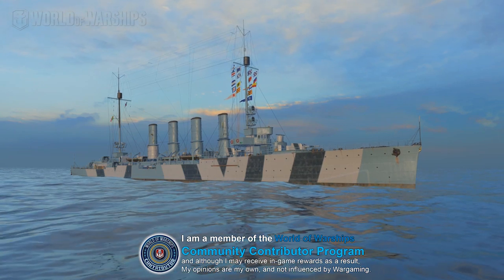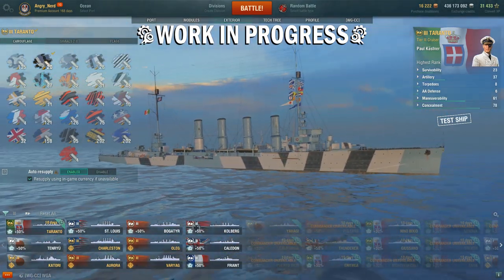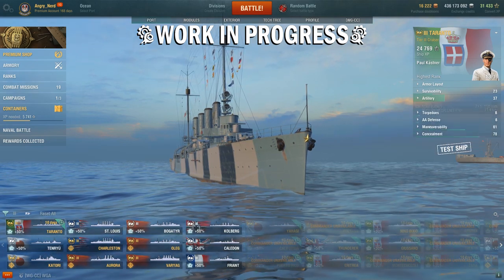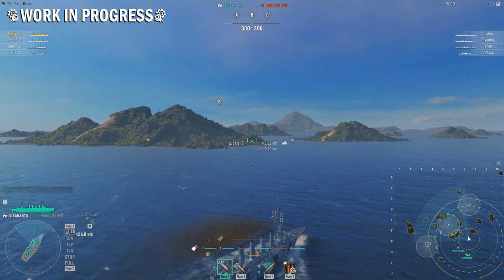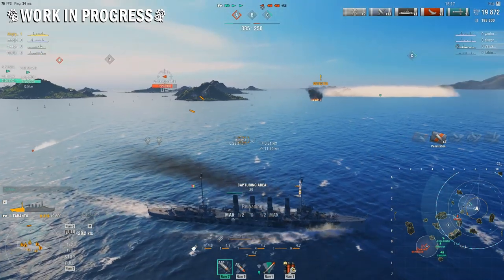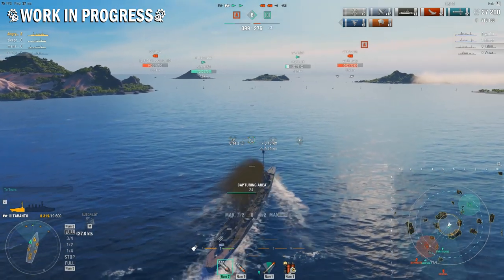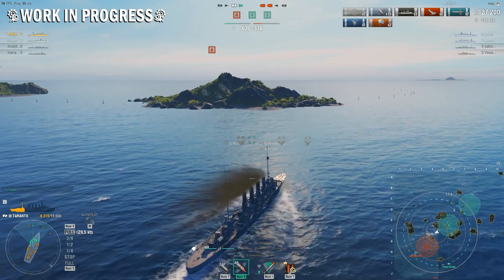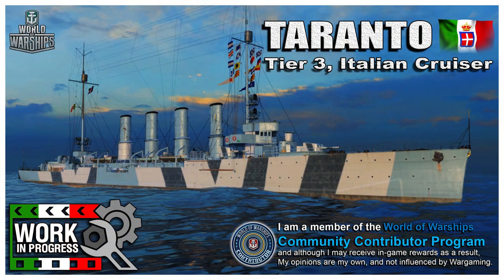World of Warships: TARANTO, “WIP”, Italian Tier-3 Cruiser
/// NOTICE : This video is intended for a "Mature Audience" only. \\\ \\\ FTC Disclosure ///
I am a member of the World of Warships Community Contributor Program, and although I may receive in-game benefits as a result, my opinions are my own and NOT influenced by Wargaming.

In this World of Warships video, I set sail in the TARANTO, “WIP” Tier-3, Italian Cruiser. Gameplay starts at the 6:15 minute mark on the video timeline.

If you are here for expert gameplay or tips on how to be a better World of Warships player, YOU ARE IN THE WRONG PLACE!  I am an average to below average player, making mistakes, stumbling along just like most players.  These videos are NOT average games for me, they are, for the most part my best games, mistakes and all.  I hope you enjoy them.

Fellow Tubers , I could really use your help in growing this channel. It takes hours for me to record, edit, render, & upload these videos, but only a second for you to hit that “Like” or “Subscribe” button, so if you Liked the Video, Please “Like it” and “Subscribe”, it will help my videos get recommended to other viewers.